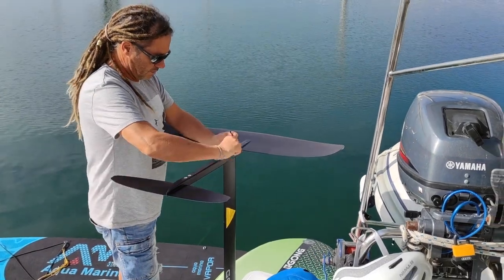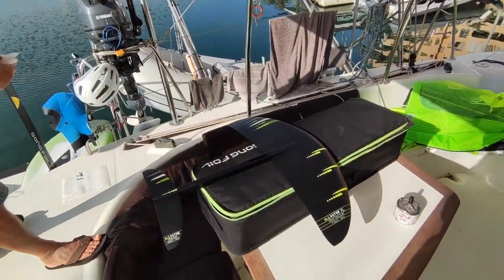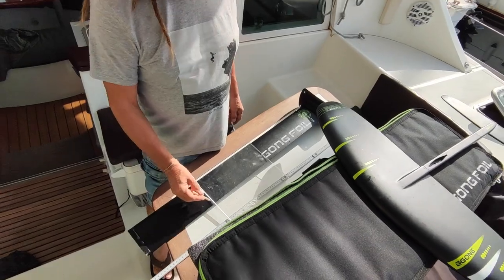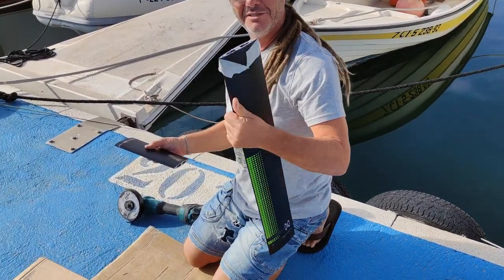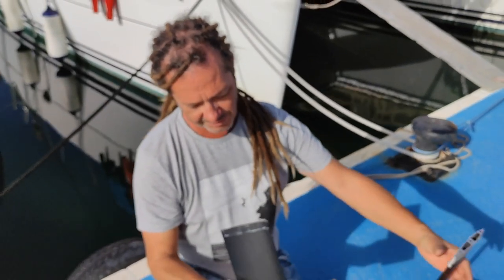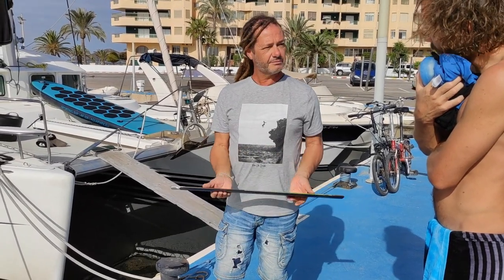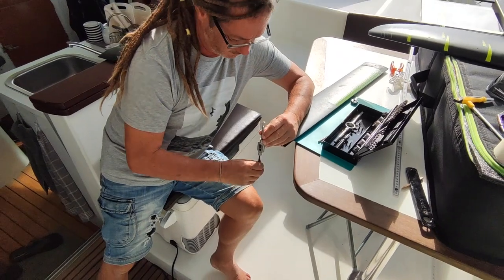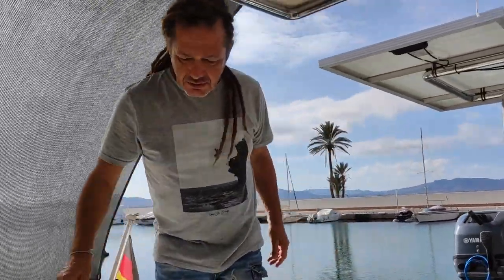Cut GONG ALLVATOR hydrofoil mast. (90cm - 65cm) (Ep.43) Sailing Kanoa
We just started to learn how to foil. Our favorite manufacturer GONG had only a long, 90cm GONG ALLVATOR mast available. First experiments behind our Dinghy (Zodiac) showed... We needed a shorter mast for success. So we decided to cut our mast back to a more manageable length (65cm).

Leave your comments bellow 🔽

If you like what we are doing -  buy us a coffee!

We are sailing on our catamaran, a Lagoon 380 around the world. We like to explore new places, we like to cook with people, who share their culture by showing us national recipes and tell a story.
We are cooking with local people. Easy recipes from non-professional chefs. You can feel real life on these recipes for every day.